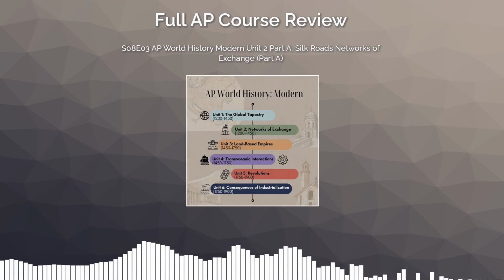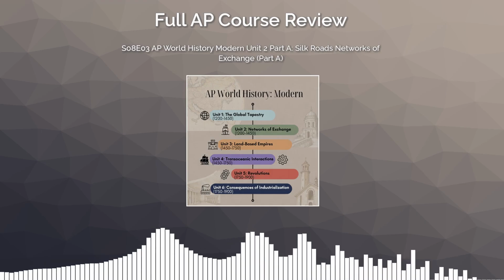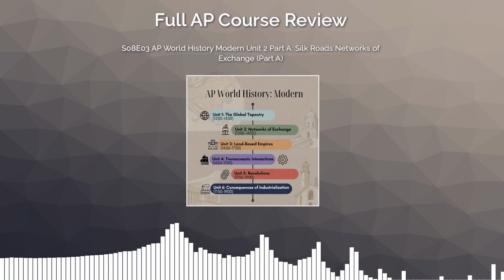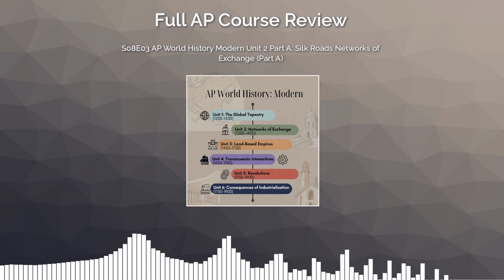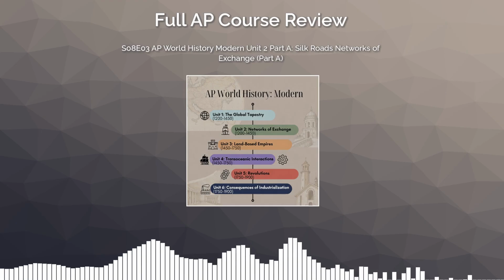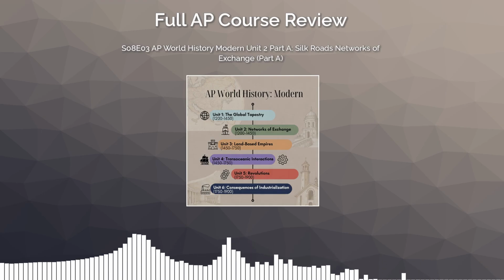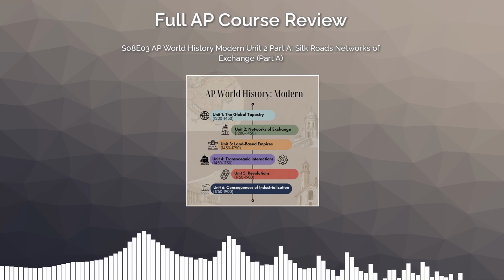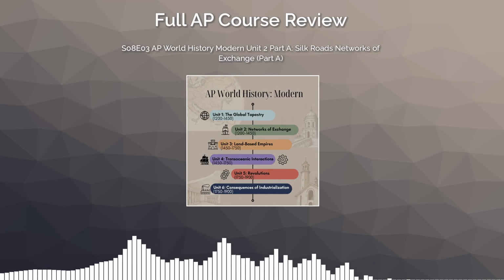S08E03 AP World History Modern Unit 2 Part A: Silk Roads Networks of Exchange (Part A)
In this episode of Full AP Course Review, we dive into Unit 2 of AP World History Modern, focusing on the Silk Roads and the vast networks of exchange that connected Afro-Eurasia from 200 BCE to 1450 CE. You'll learn how these routes moved far more than luxury goods—spreading religions, technologies, diseases, and reshaping societies across continents.